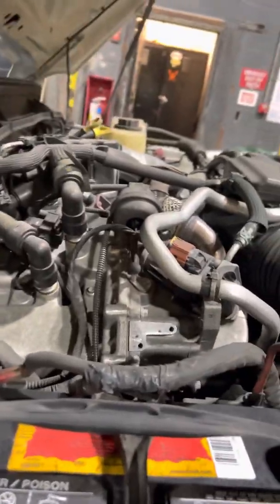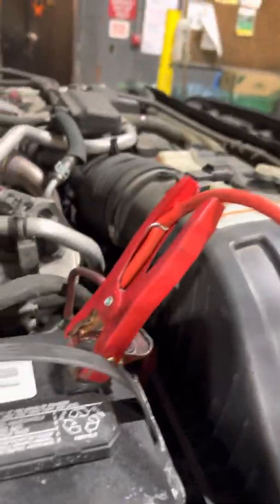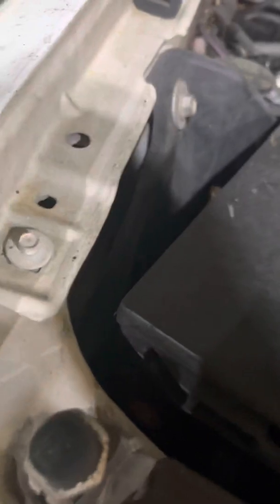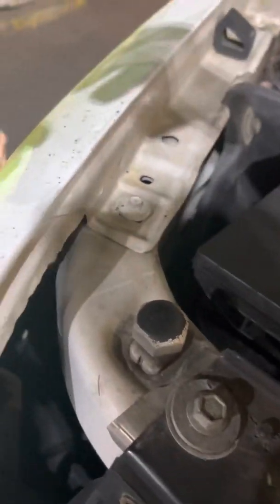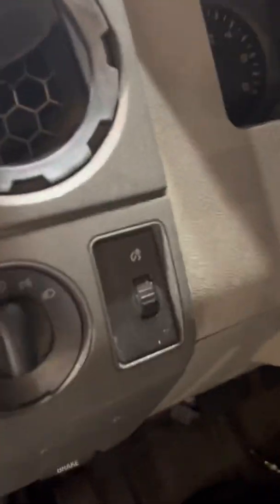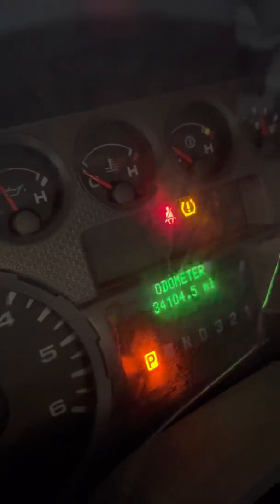How jump any vehicle that battery die with battery cable